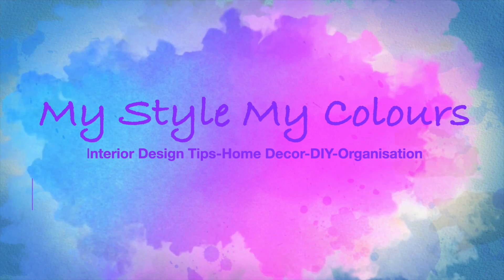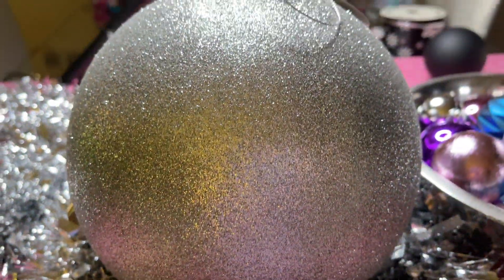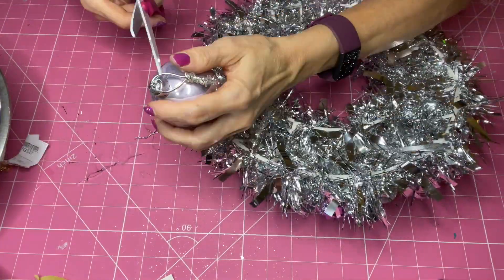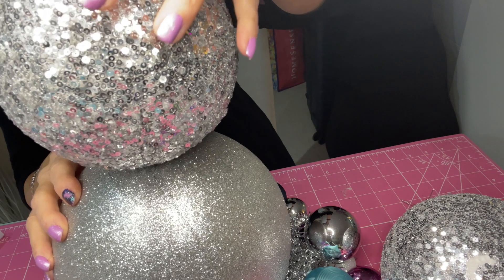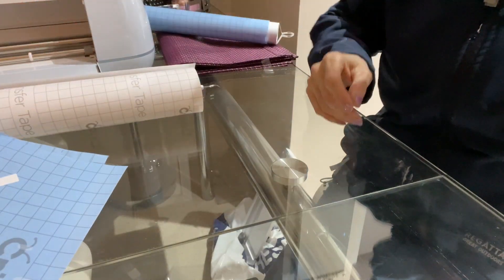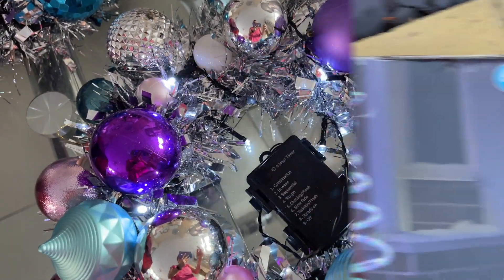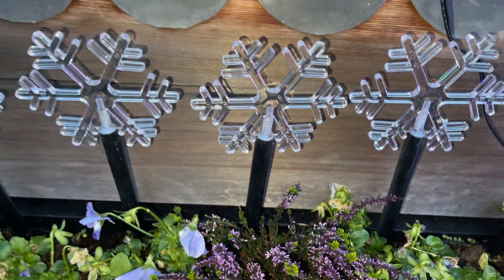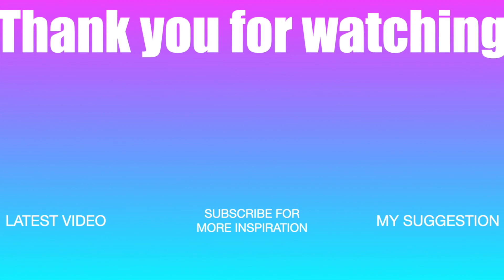FRONT GARDEN CHRISTMAS OUTDOOR DECOR IDEAS UK | HIGH END POUNDLAND DIY IDEAS FOR OUTDOOR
I am using my DIY outdoor garland again this year to decorate my front garden for Christmas 2021. I made bauble topiary DIY using items from Poundland, Wilko, Home Bargains and B&Q. I also did my very first DIY using my Cricut Maker 3 and create Let it Snow Door Mat DIY. I hope you enjoy.